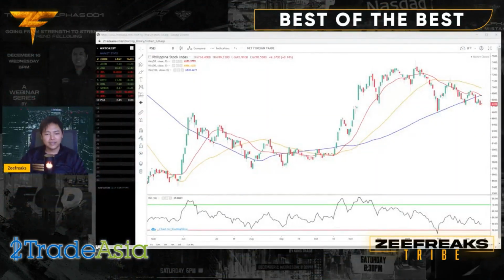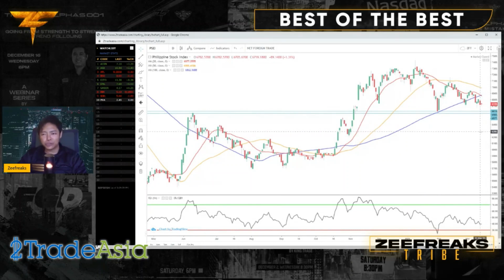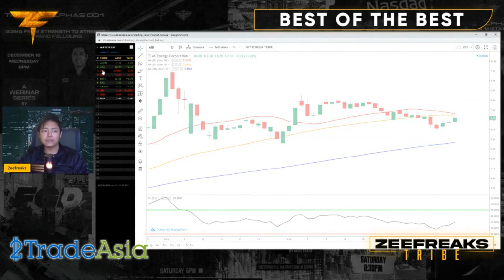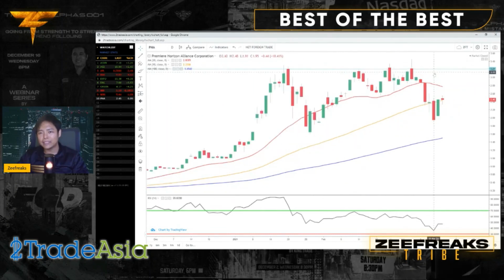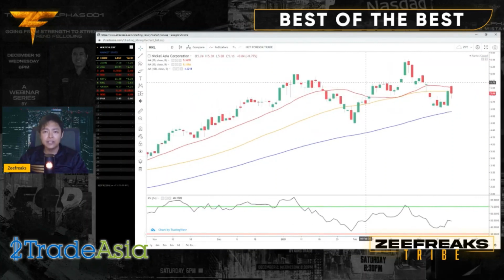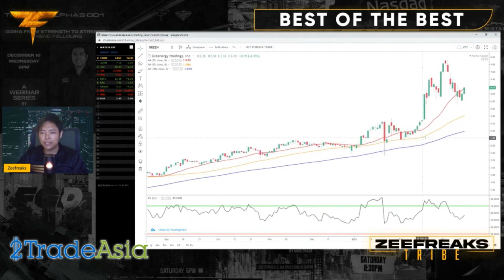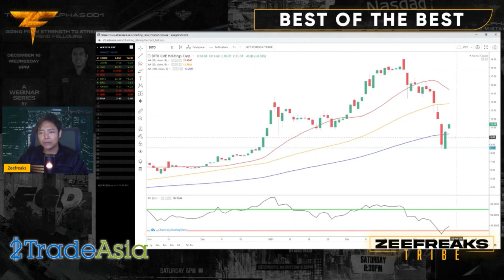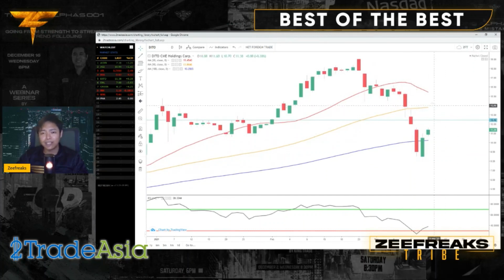ZeeFreak's Tribe X 2TradeAsia EXCLUSIVE: Best Of The Best Trend Following Session | March 2021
PRE-RECORDED March 14, 2021

Hey, 2Traders! Here's none other than George, also known as ZeeFreaks from ZeeFreak's Tribe, sharing his insights and technical analyses of your top stock picks 👉 $ACEN, $AGI, $APL, $BSC, $PHA, $NIKL, $DITO, $DNL, $GREEN

Please note: This quick discussion is focused on stock chart trends. No fundamentals or anything speculative included.